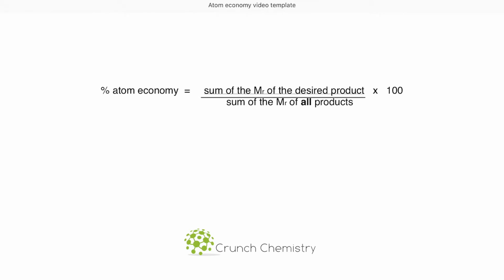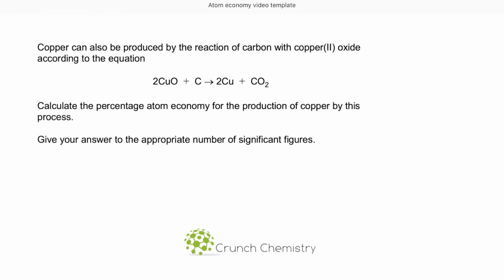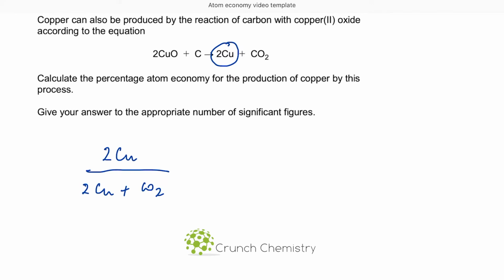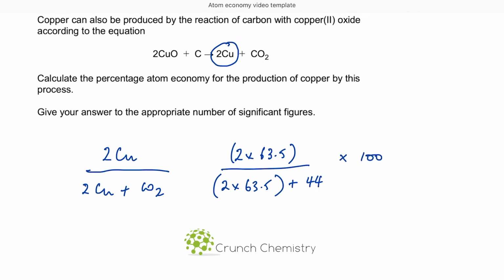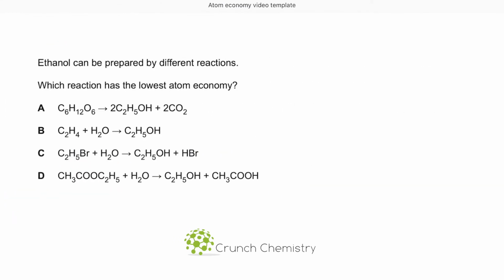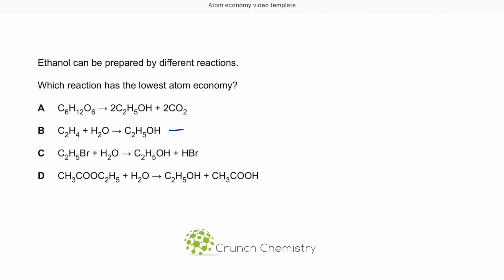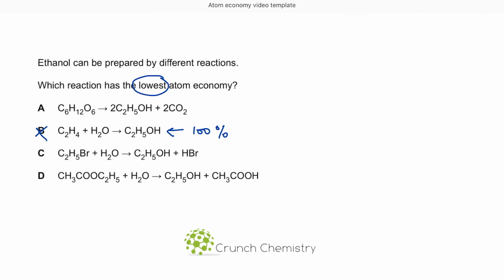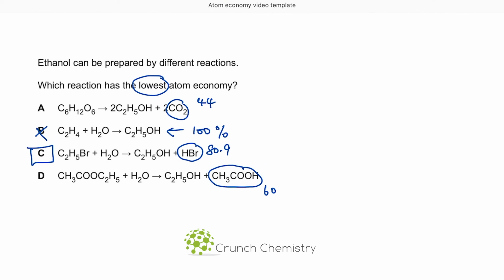Atom economy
I show you how to calculate atom economy (percentage atom economy), one of the principles of green chemistry, using the standard formula, and also how to tackle atom economy multiple choice questions without having to bother with the calculation at all!

Looking for practice problems or study notes or perhaps our FREE maths skills course?